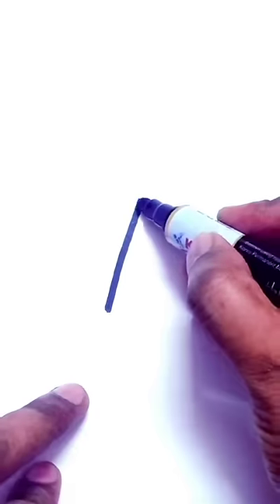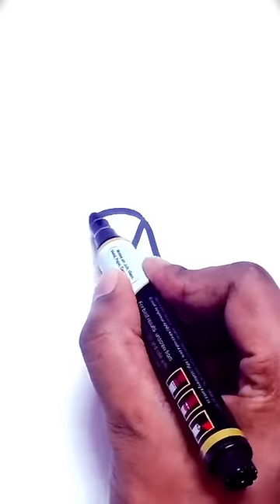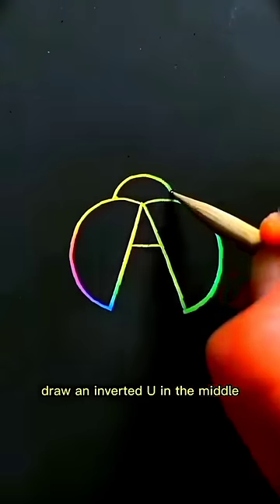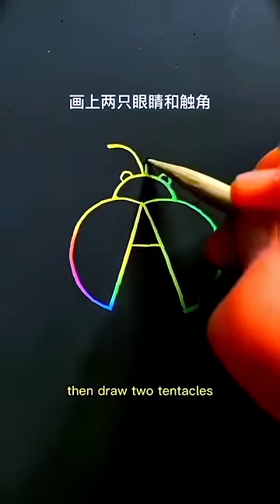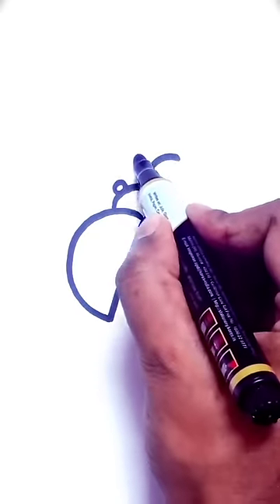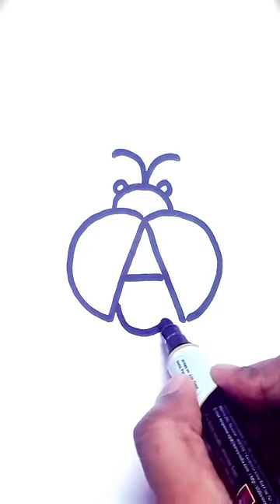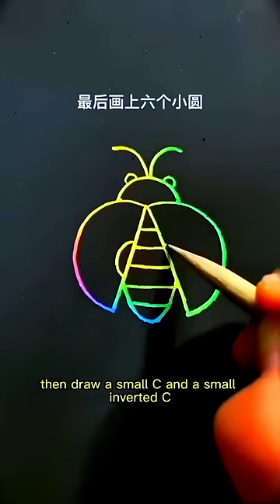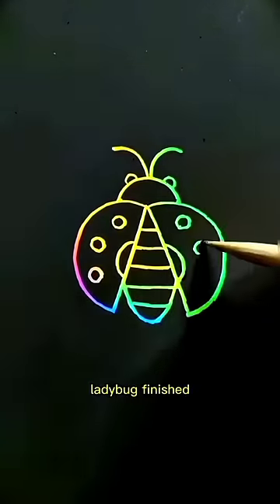🐞 easy rules to draw a ladybug